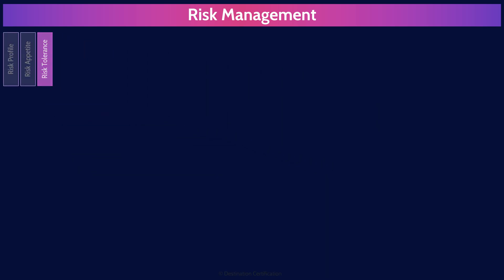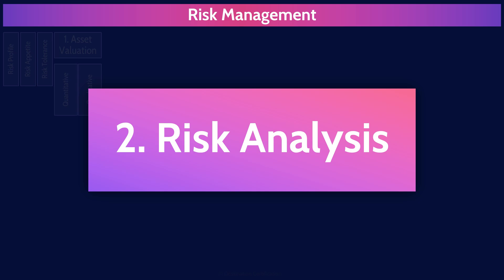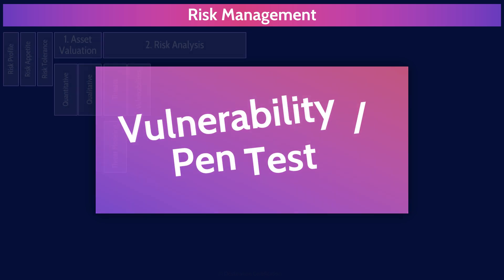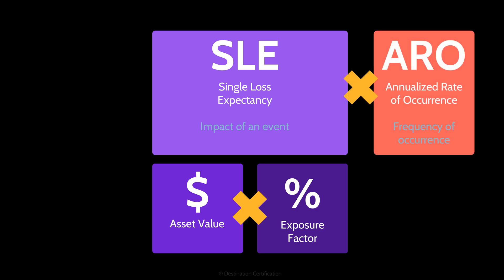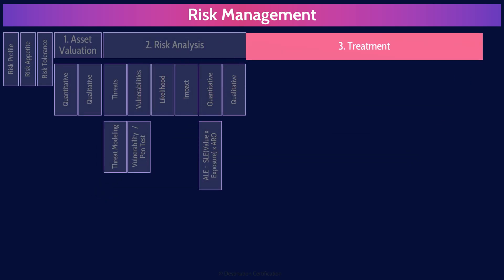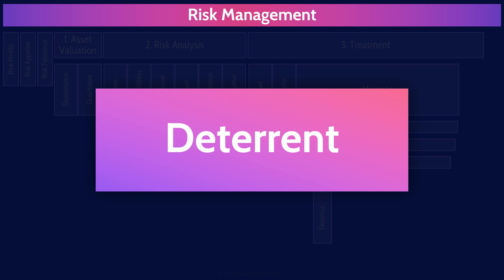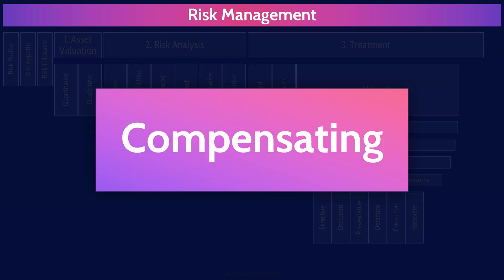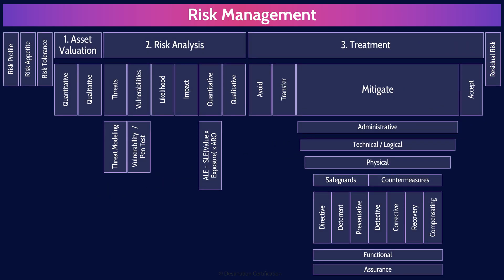CCSP MindMap for Domain 1 (3 of 5) | CCSP Exam Prep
This MindMap provides a review of the major Risk Management topics to guide your studies, and help you pass the CCSP exam.

This MindMap review covers:

0:00:00 Introduction
0:00:54 Risk Management
0:01:25 Risk Profile
0:01:40 Risk Appetite
0:01:53 Risk Tolerance
0:02:06 Asset Valuation
0:03:01 Quantitative
0:04:00 Qualitative
0:04:25 Risk Analysis
0:04:53 Threats
0:05:12 Threat Modelling
0:05:26 Vulnerabilities
0:05:48 Vulnerability / Pen Test
0:05:59 Likelihood
0:06:10 Impact
0:06:35 Quantitative
0:07:13 ALE  =  SLE(Value x Exposure) x ARO
0:09:08 Qualitative
0:09:22 Treatment
0:09:39 Avoid
0:10:01 Transfer
0:10:29 Mitigate
0:11:20 Administrative
0:11:33 Technical / Logical
0:11:47 Physical
0:12:07 Safeguards
0:12:22 Directive
0:12:40 Deterrent
0:13:19 Preventative
0:13:36 Countermeasures
0:13:53 Detective
0:14:10 Corrective
0:14:26 Recovery
0:14:43 Compensating
0:14:57 Functional
0:15:31 Assurance
0:16:09 Accept
0:16:36 Residual Risk
0:16:54 Outro

Pass Your CCSP Exam on the First Try!

Join our r/DestCert subreddit for valuable CCSP resources, training advice, support, and to connect with other CCSP professionals!